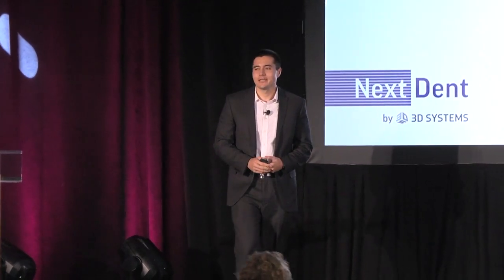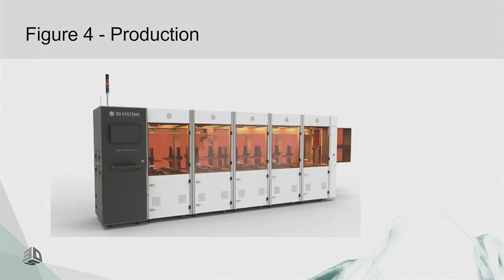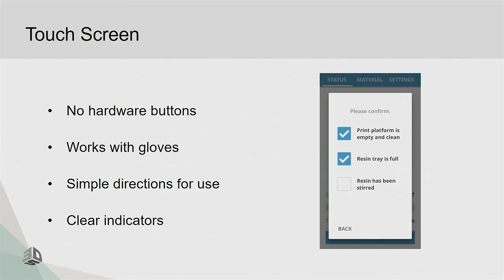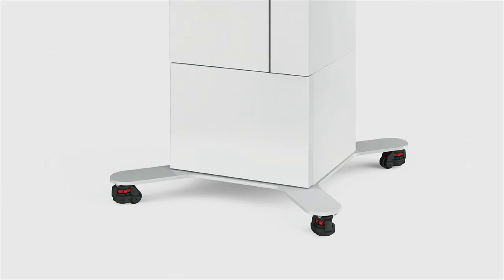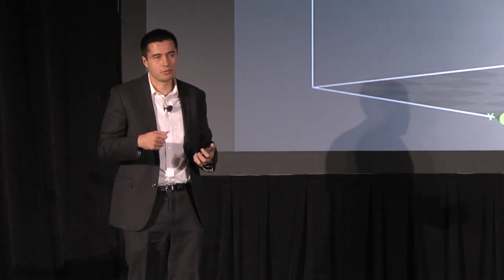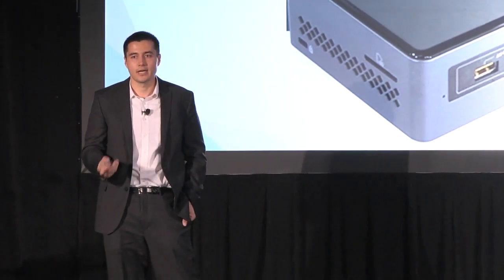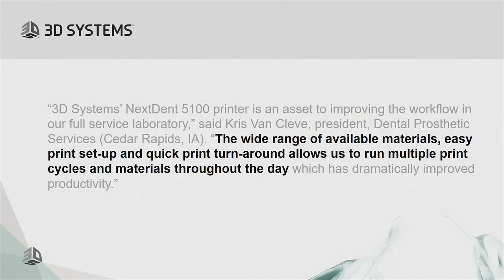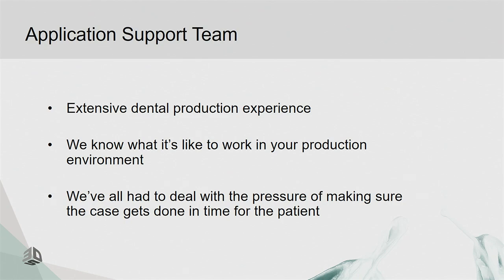Chuck Stapleton for 3D Systems at LMT Lab Day 2018 Chicago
Learn more about our new digital dentistry solution: the NextDent 5100, powered by Figure 4 Technology as presented by Chuck Stapleton, Advanced Applications Engineer at 3D Systems, during LMT Lab Day 2018 in Chicago.